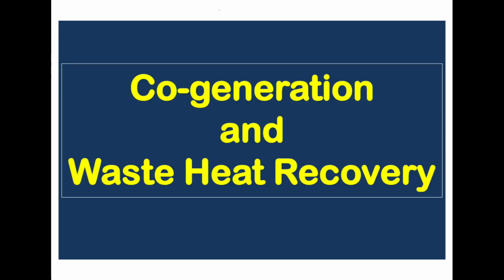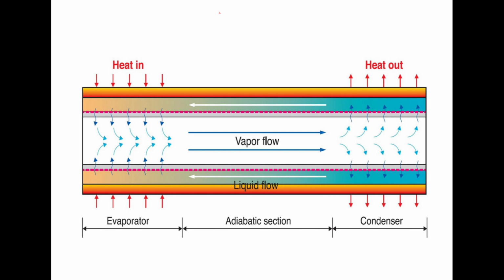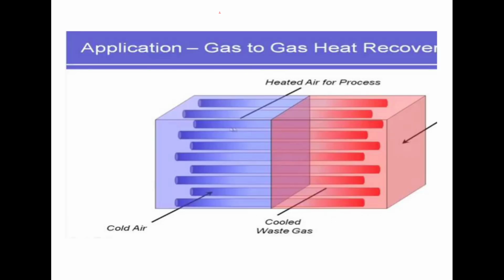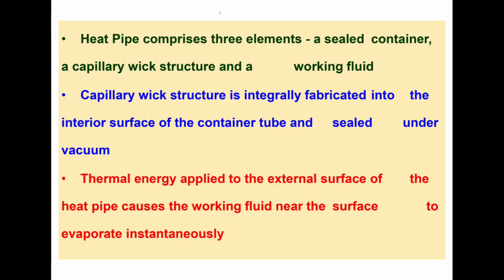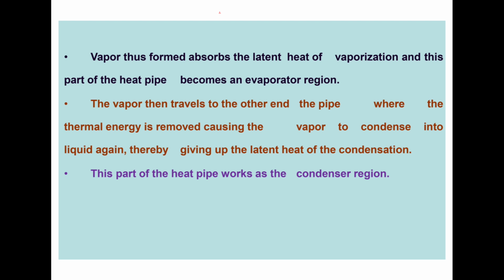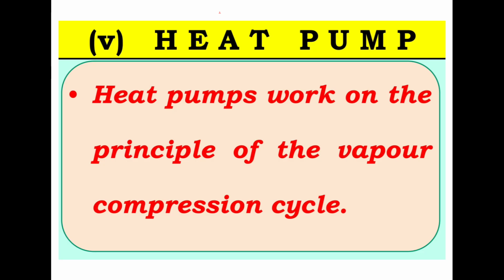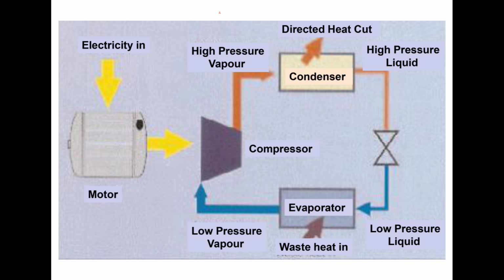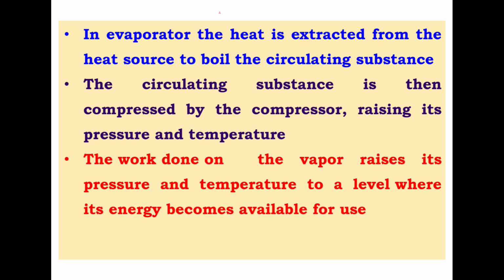Waste Heat recovery: UNIT IV Part-8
Thermal Engineering IV/8
Heat pipe, Heat pump